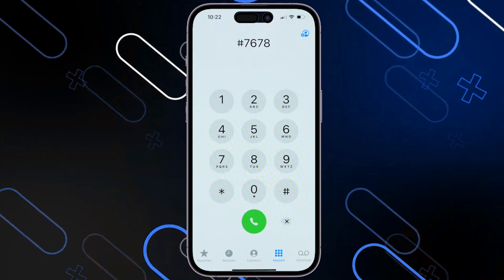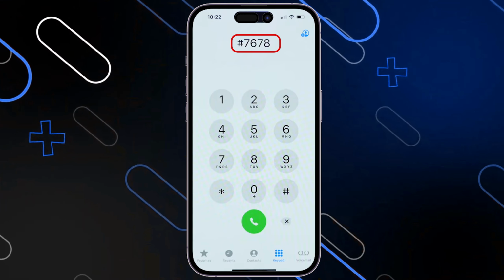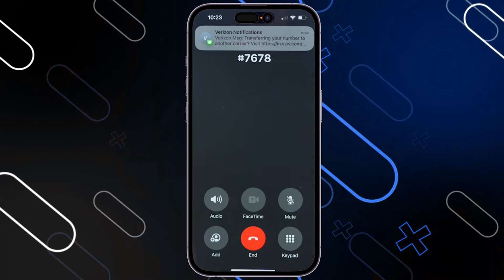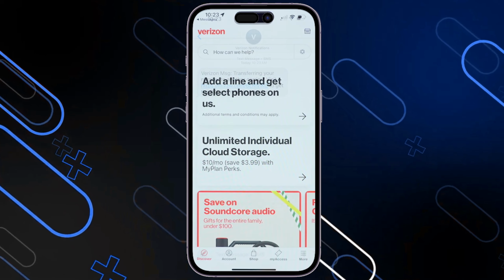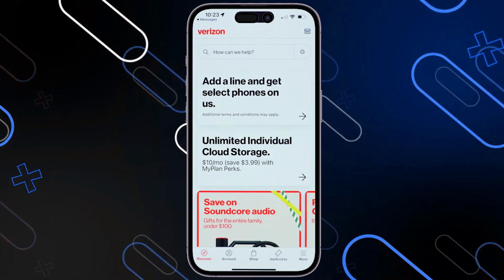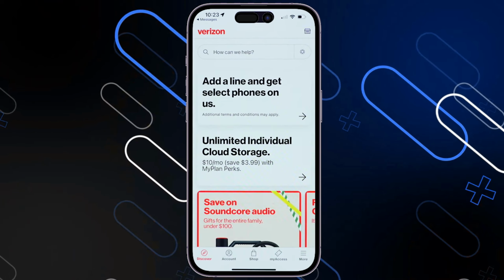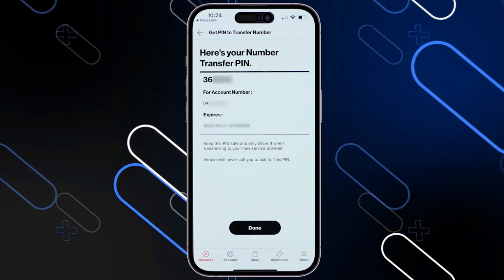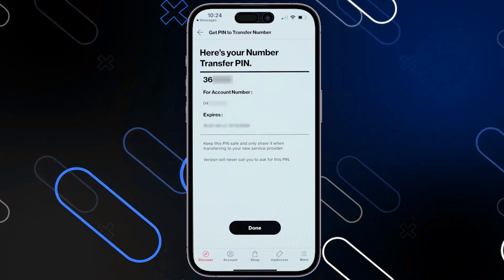How To Get Your Verizon Transfer Pin And Account Number (Step By Step)